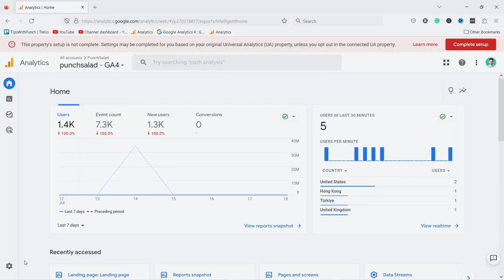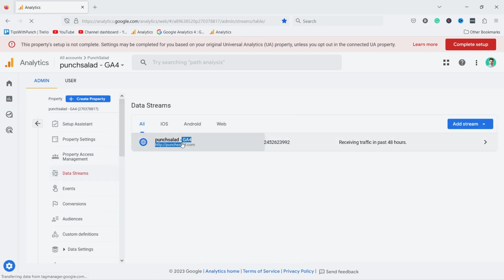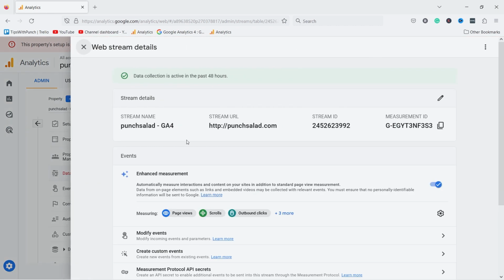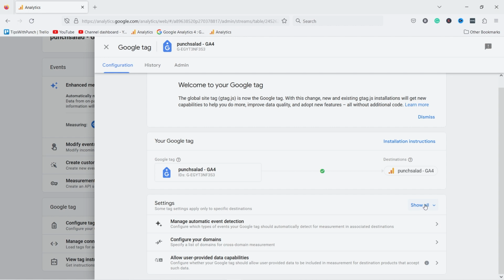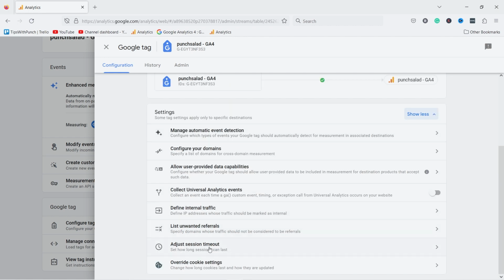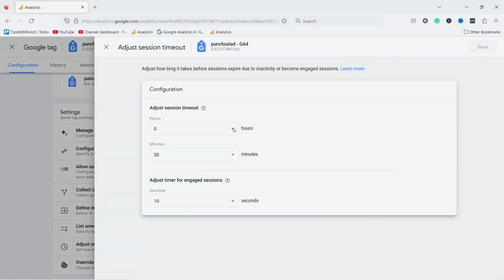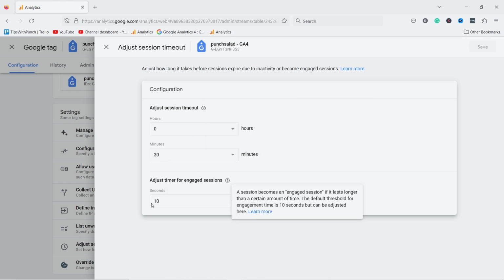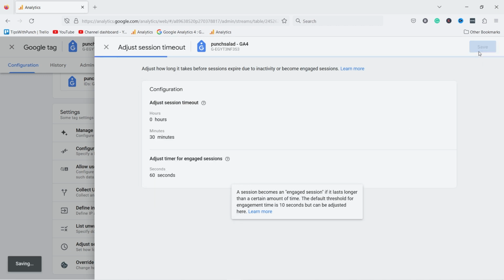Engagement Metrics SIMPLY Explained in Google Analytics 4 (GA4)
🔽 EXPAND TO SEE TIMESTAMPS AND RESOURCES 🔽

I’ll explain what engaged session, engagement rate, Average engagement time & Engaged session per user in Google Analytics 4 (GA4).
These are simple metrics that measure if your users have done any actions on your site.